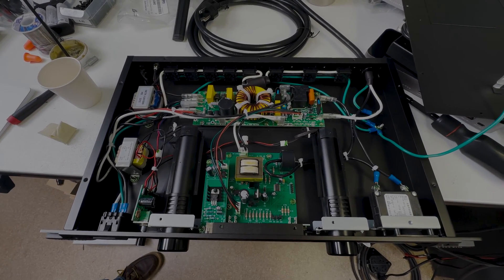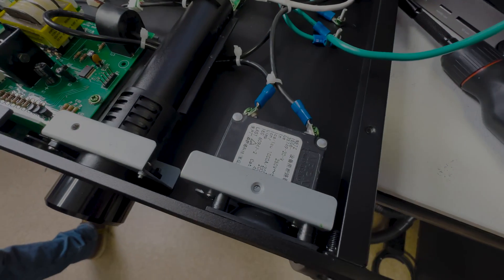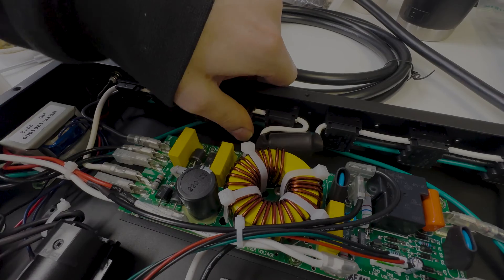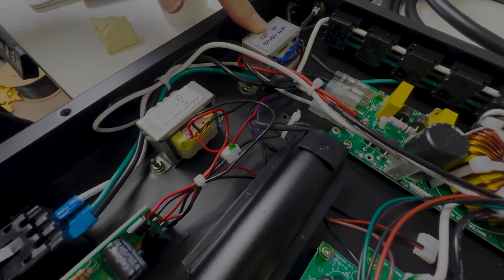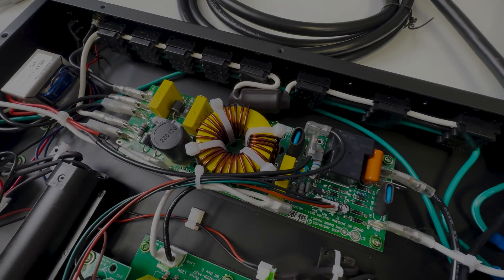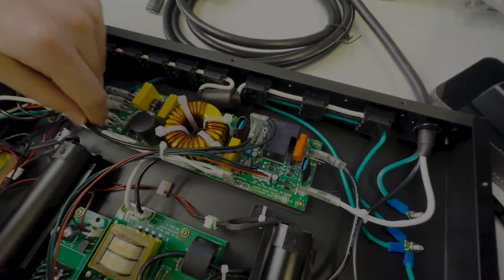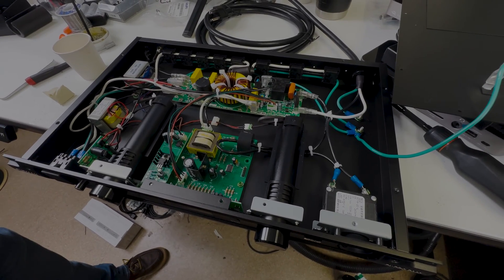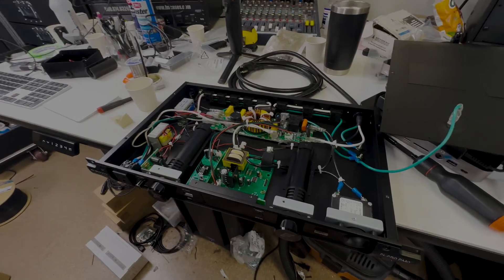Inside A Furman PL-PRO DMC 20 Amp Power Conditioner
Hey Friends! We are using a Furman PL-PRO DMC 20 amp power conditioner in an install. I couldn't resist taking it apart and showing it to YouTube!